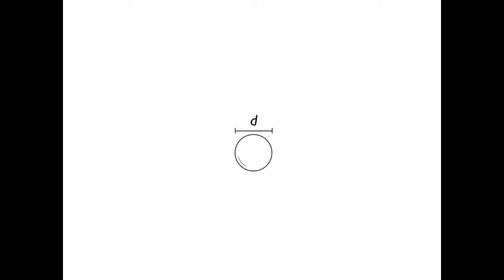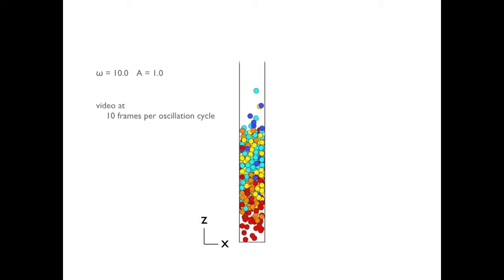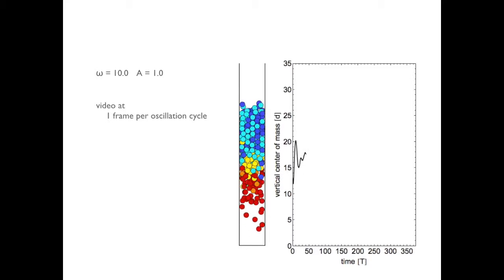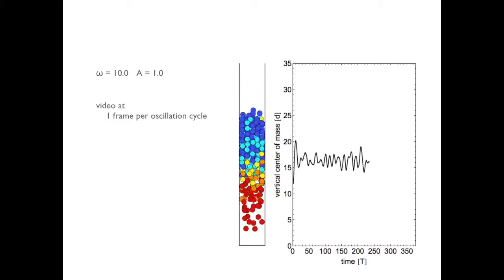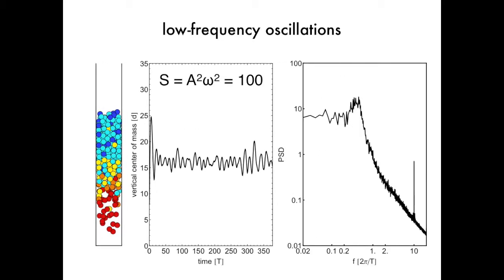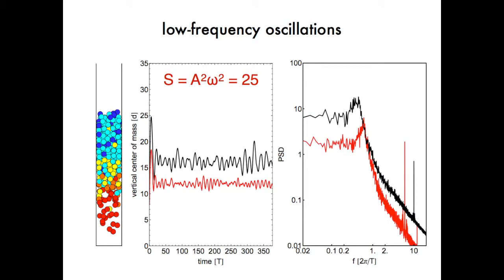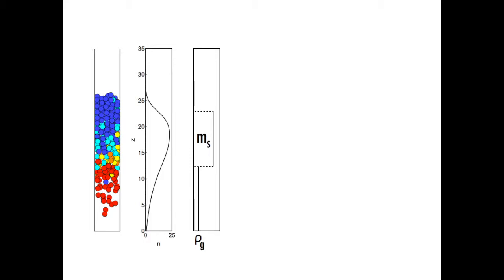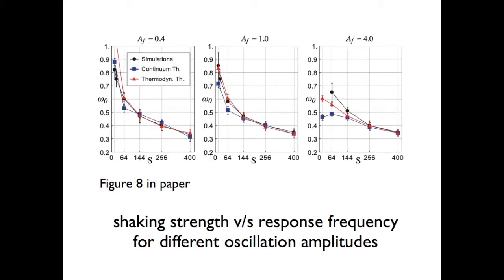Low-frequency oscillations in granular materials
A collective granular phenomenon taking place in a vibrated column. More than 300 grains behave, to first order, as a forced harmonic oscillator.

Work done together with Anthony Thornton and Stefan Luding.